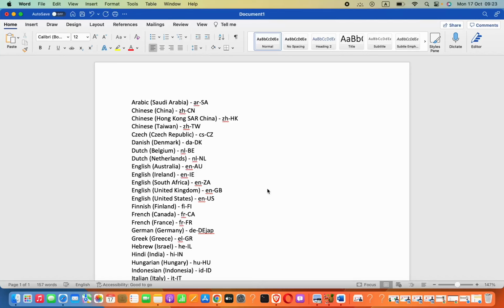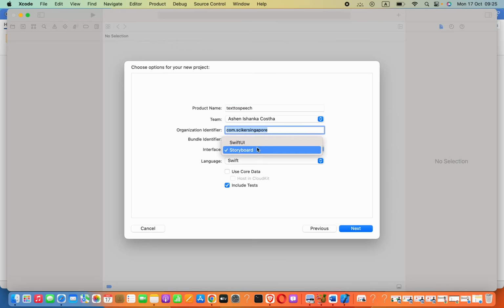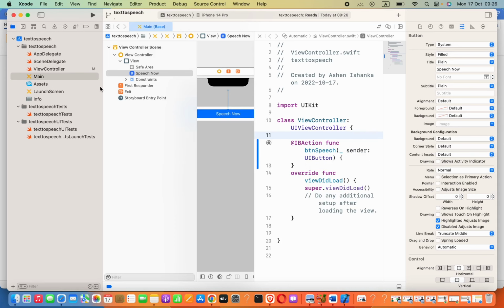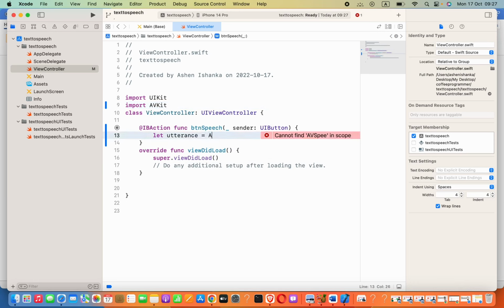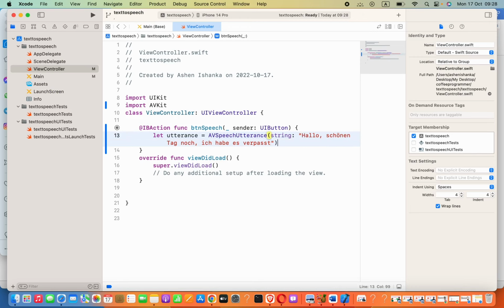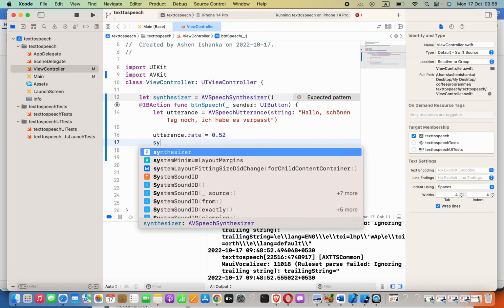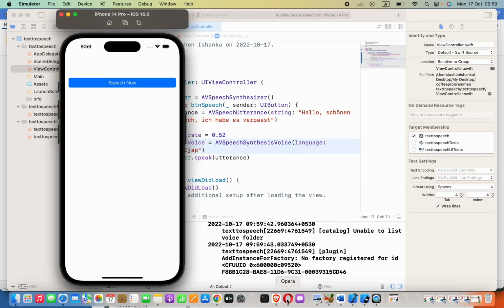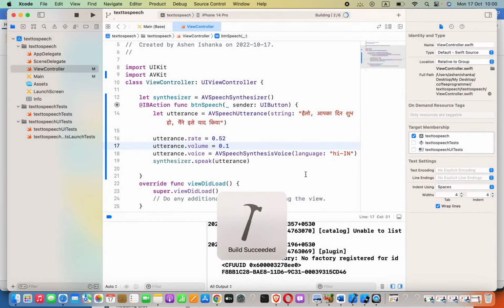How to Text To Speech in Xcode iOS Swift App for Free without any APIs like Google Text-To-Speech